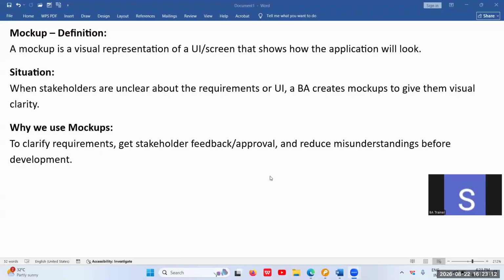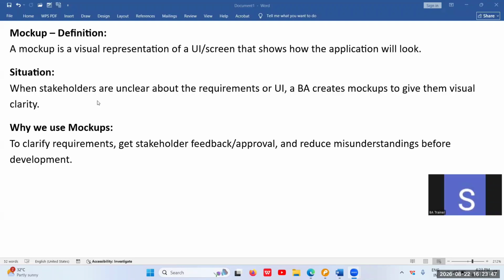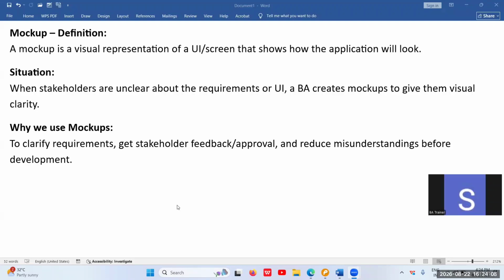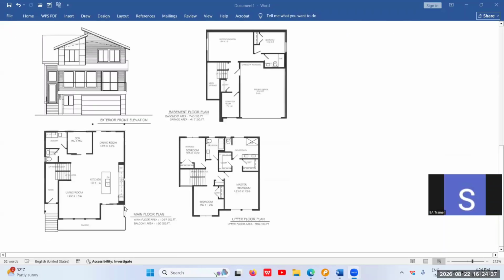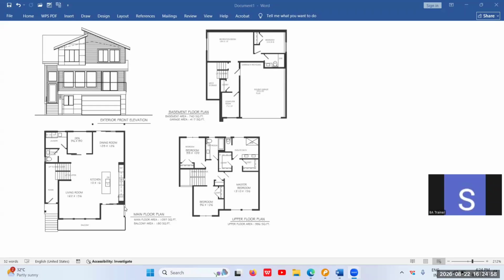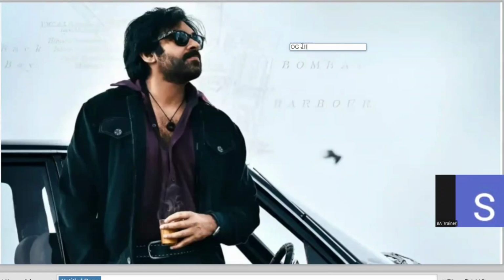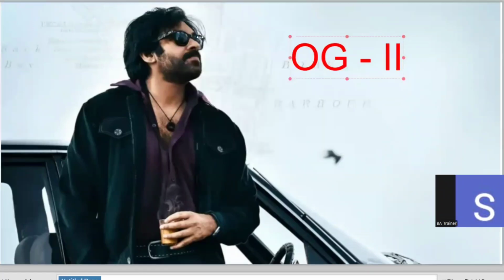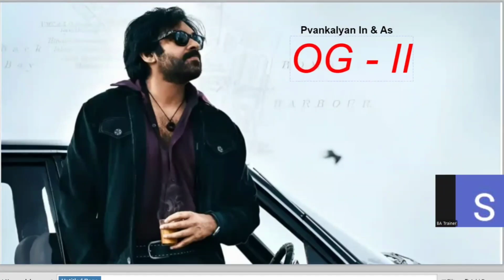OG – II Design Mockups | Business Analyst Live Session | Pavan Kalyan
Business Analyst Mockups – Live Practical Session

Learn how Business Analysts use Mockups/Wireframes to convert unclear business requirements into clear, visual UI requirements that stakeholders can easily understand and validate.

In this session:
What are Mockups?
Why do BAs use Mockups?
Requirement → Mockup → Stakeholder Validation
Practical Business Analyst scenario
How to explain Mockups in interviews

Perfect for aspiring and working Business Analysts who want to improve their practical BA skills.